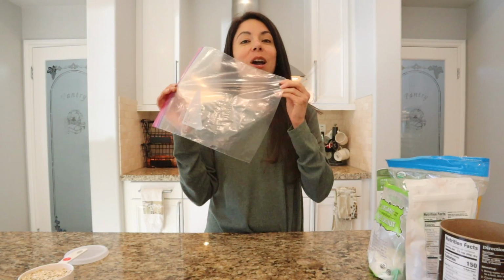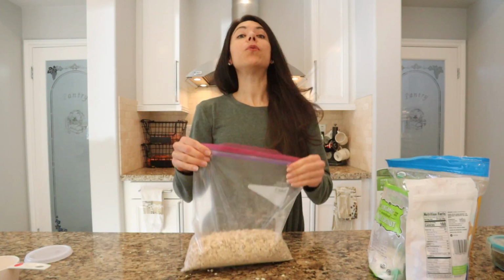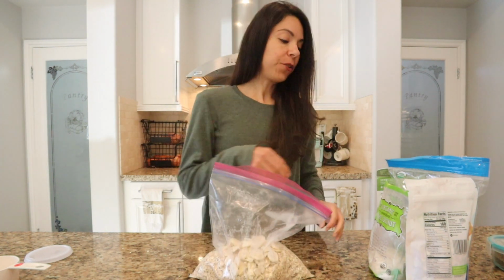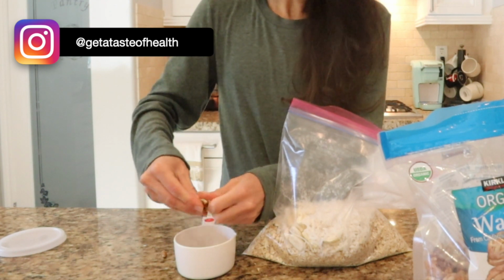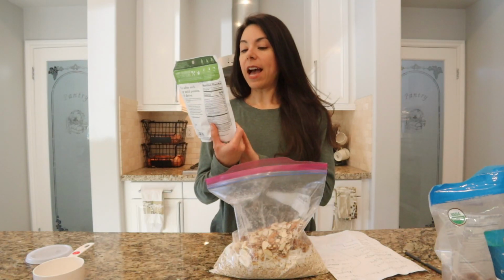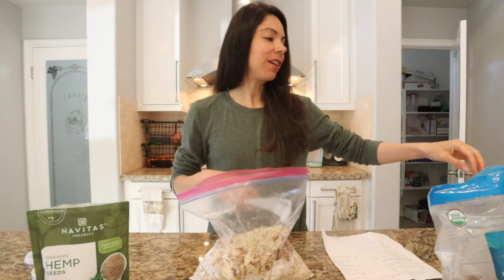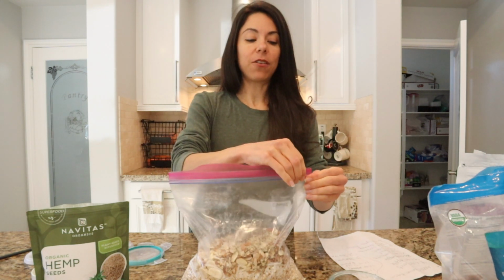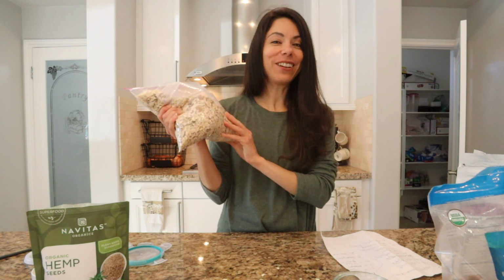Homemade healthy cereal tropical flavor for busy mornings.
Easy to make homemade healthy cereal for those busy mornings. Get rid of the store bought processed cereals! Kid approved healthy breakfast cereal! This healthy cereal is a homemade cereal recipe that is a tropical flavor cereal, with no added sugars. We hope to show you how to make homemade cereal for a healthy breakfast that is a fast breakfast, or a quick breakfast, and gives you healthy breakfast ideas because we know that mornings can be very busy. This is an easy breakfast recipe that fits under vegan breakfast recipes, or plant based breakfast recipes. We were inspired to research healthy breakfast recipes by Dr. Joel Fuhrman, but we needed to come up with a quick healthy breakfast, and we feel that homemade cereals are one of the best for an easy healthy breakfast.

Recipe Link
Homemade Healthy Cereal Tropical Flavor Recipe

TROPICAL FREEZE-DRIED FRUIT
COCONUT FLAKES
SLICED ALMONDS
HEMP SEEDS
CHIA SEEDS
ZIPLOC BAG​